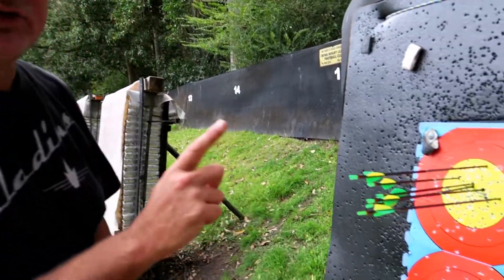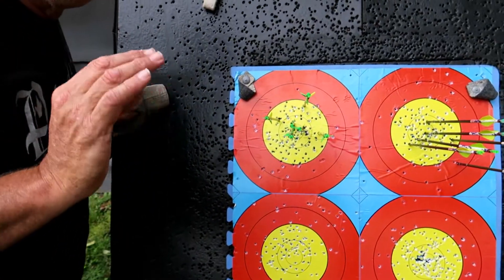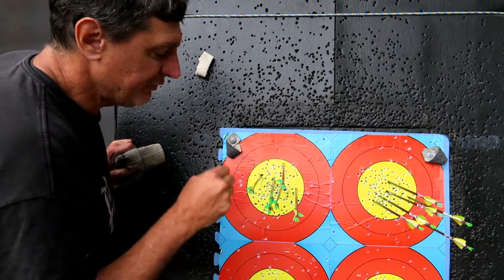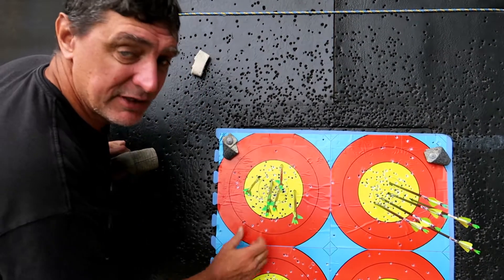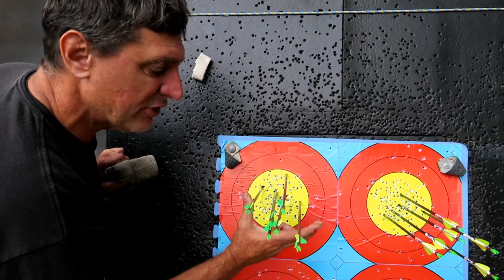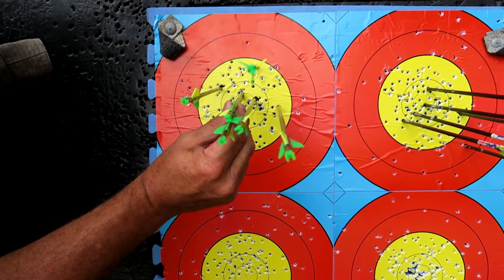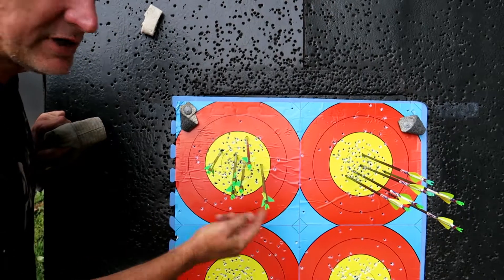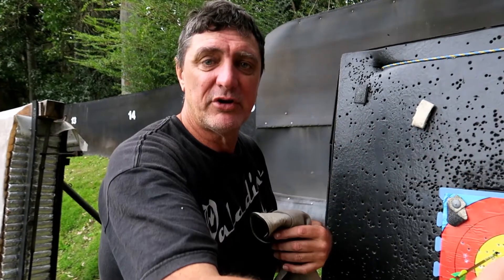Dont for get the bubble (Greg's factoids)☞ Jimi Ellis ☜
look at your bubble

bow - Mathews conquest 4 28.5 inch draw length
sight - sure loc iconx 9inch arm x6 cartel scope
peep - 3/64 with a number 1 clarifier
rest -beiter compound blade rest with number 5 .25 blade
stabiliser - 34" doinker the 2 12" v bars

arrows - goldtip 300 spine ultralite pro with 130 accu points and 50gn F.A.C.T weights with 3 inch ice vanes
28.5 inch carbon to carbon